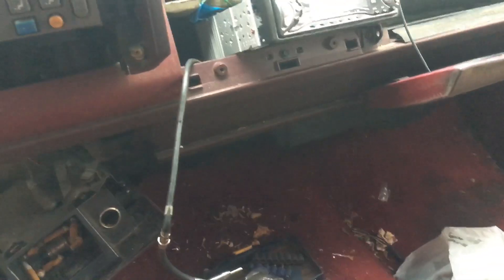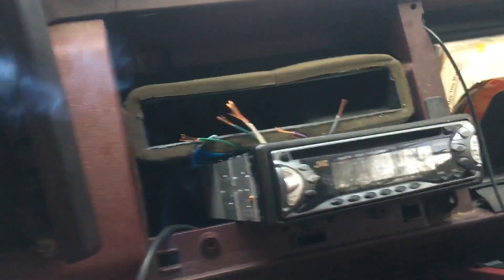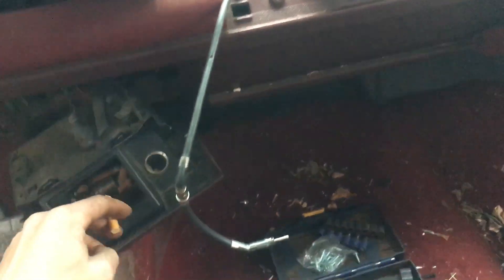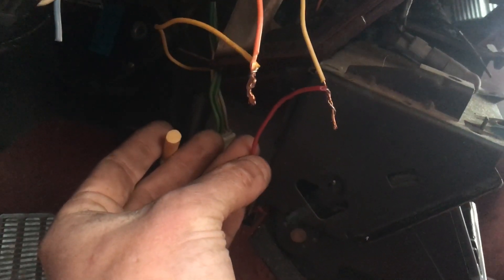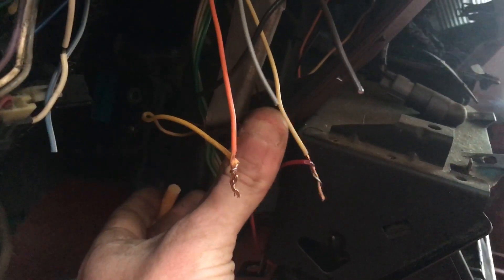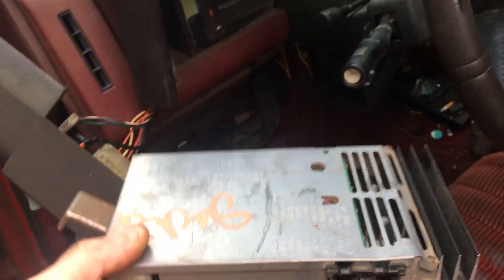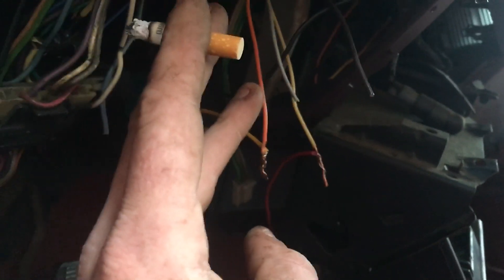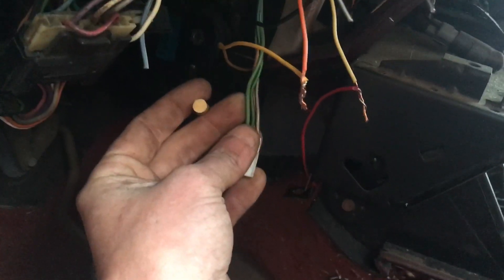88-93 GM stereo install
Aftermarket radio install on 91 chevy Silverado